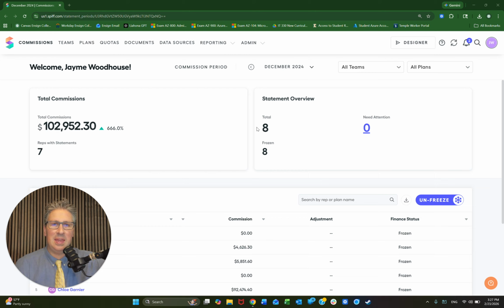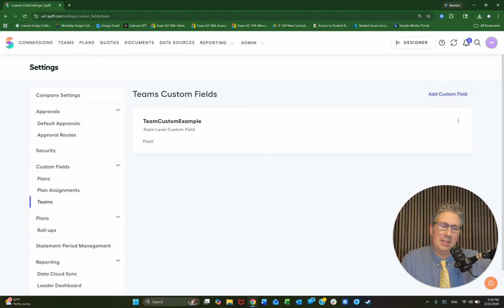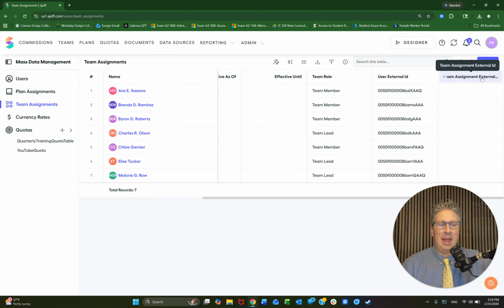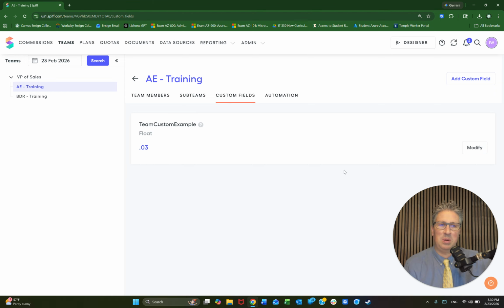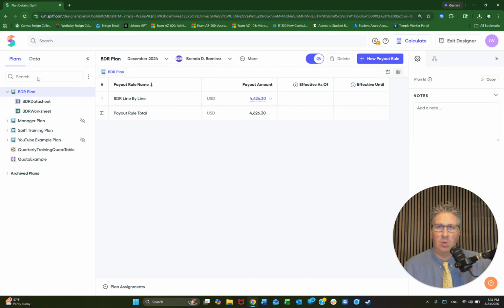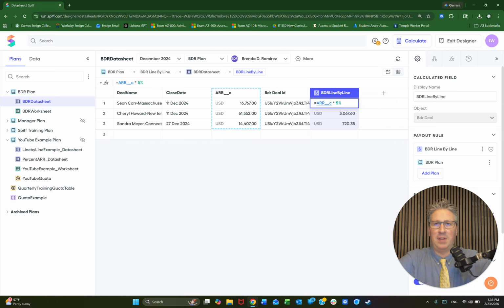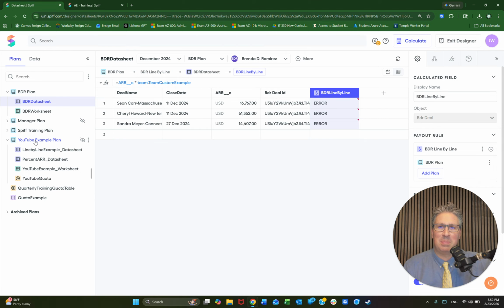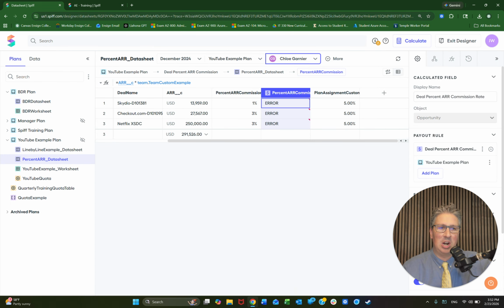Exploring Custom Fields in Salesforce Spiff: Team Level 🤼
Continuing with our learning on how to use custom fields in Salesforce Spiff. This tip focuses on creating and using a custom field at the team level.

New dates for Spring 2026 are now posted! Come join me at a Spiff Admin 2 Day Bootcamp coming to a city near you!